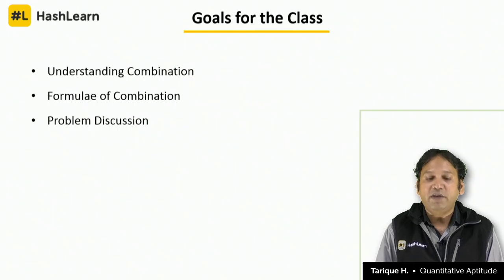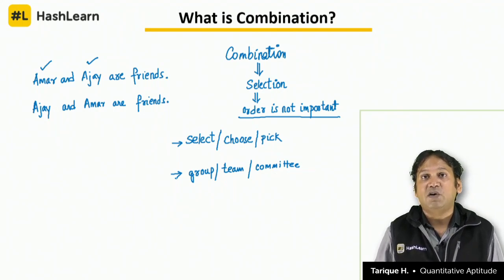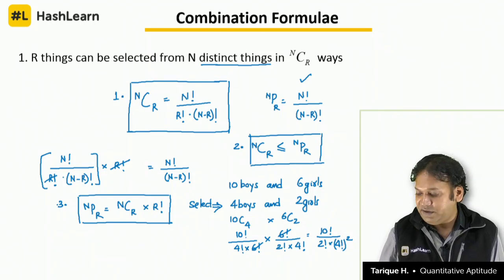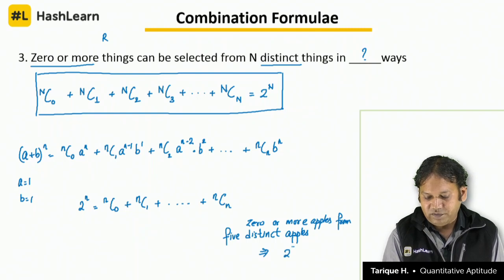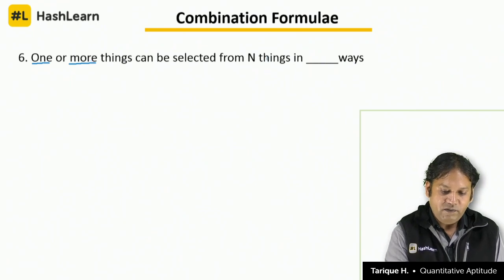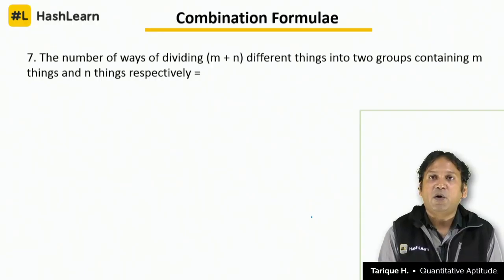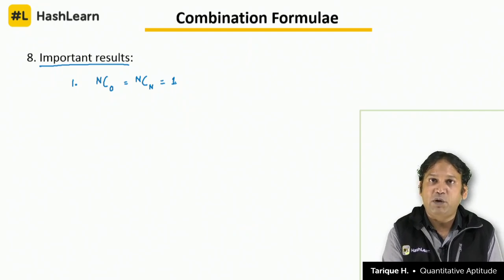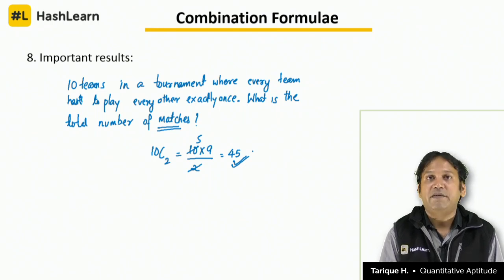Combinations | Permutation and Combination | Quantitative Aptitude | Target IBPS 2018 | Day 49